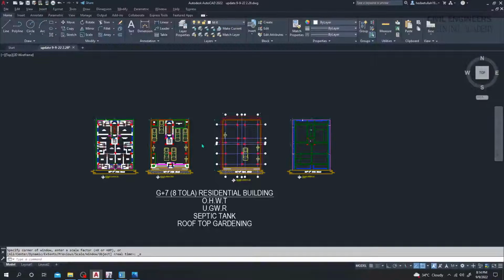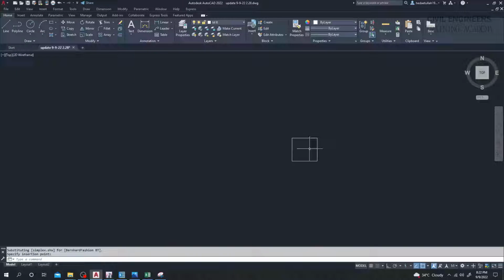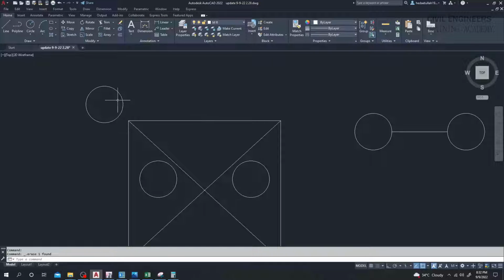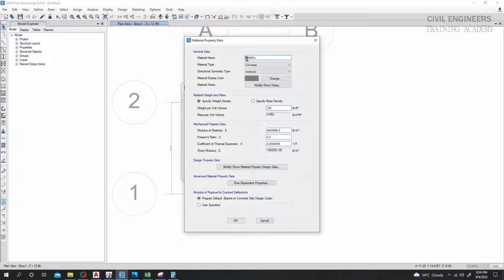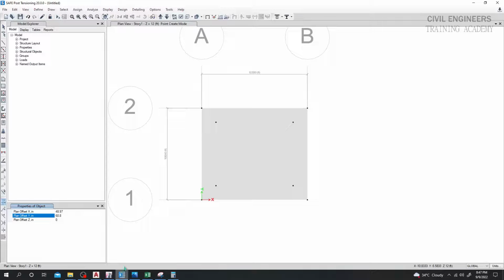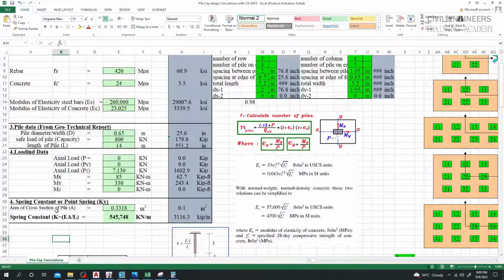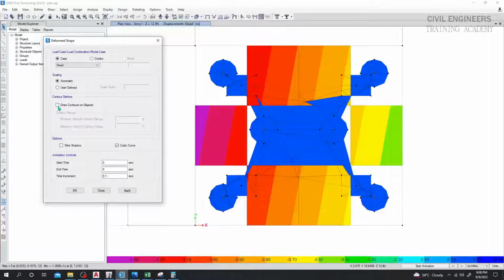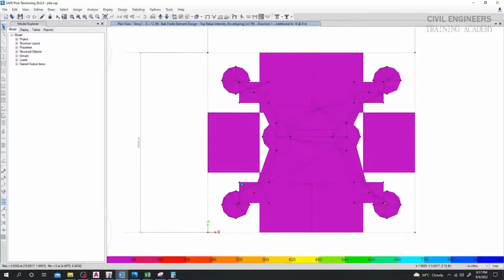Design Pile Cap in CSI SAFE 2020 from Etabs Analysis Data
Learn CSI SAFE 2020 with this complete tutorial playlist. Covering slab, foundation, and structural system design, these step-by-step guides are perfect for civil engineers, students, and professionals. Master the essentials of modeling, analysis, and detailing with this comprehensive resource. Watch now to enhance your structural design skills!